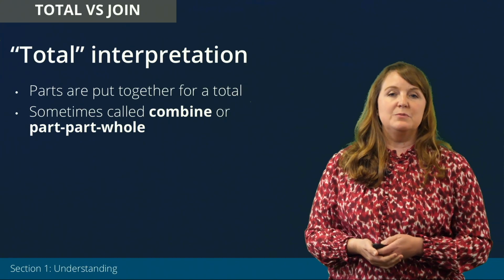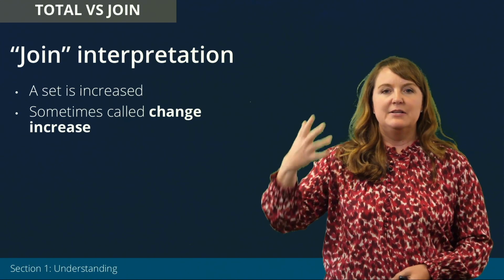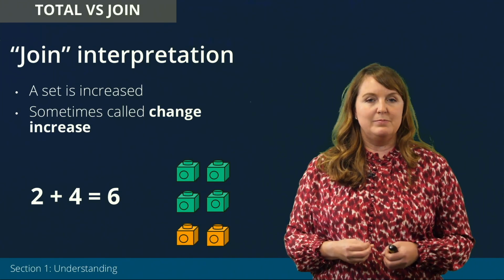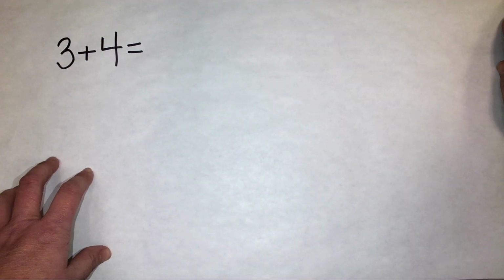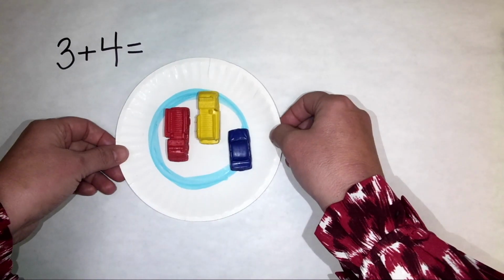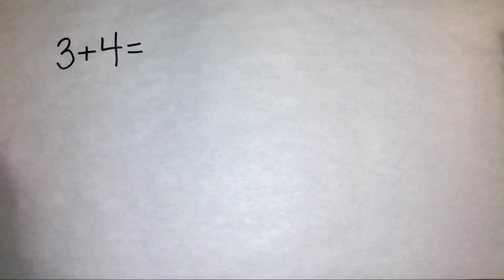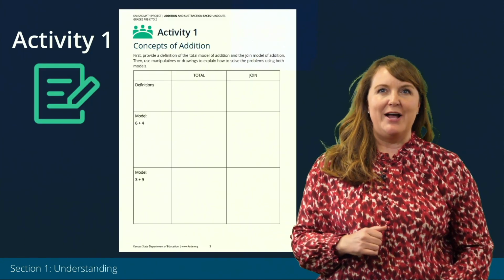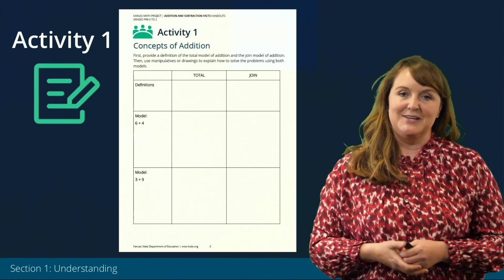Grades PreK-2 Addition and Subtraction Facts: Total and Join Interpretations for Addition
In this video from the Kansas Math Project, Sarah Powell discusses total and join models for addition.